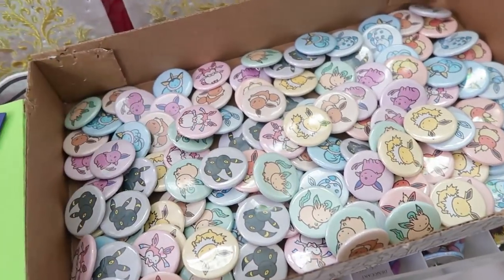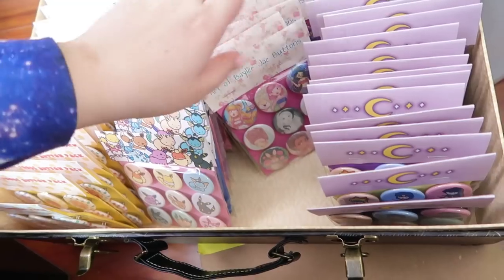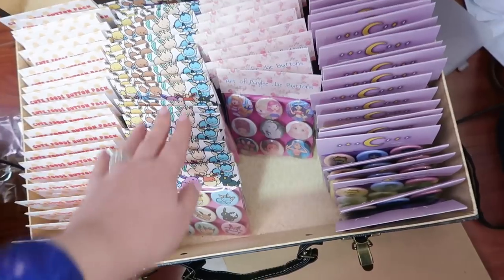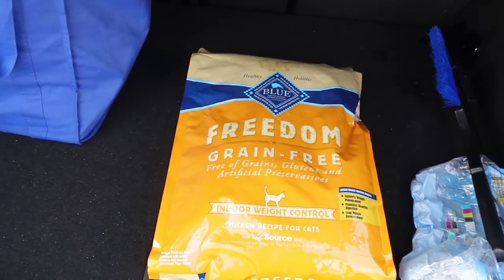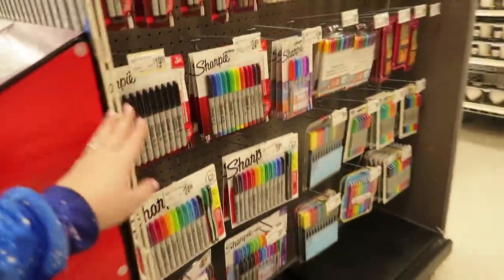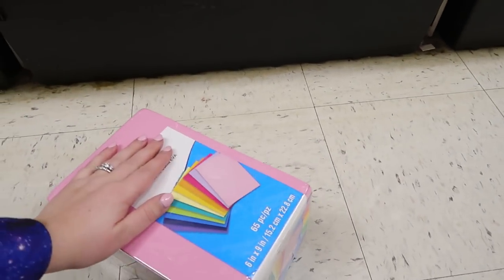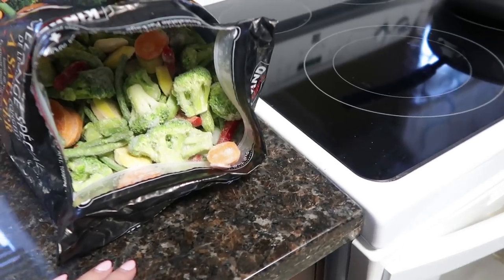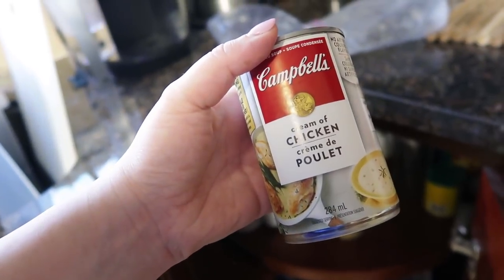But Will it Work? MORE MICHAEL'S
MY BOOK:
Camera: Canon Powershot G7X
Editing Software: Adobe Premiere Pro